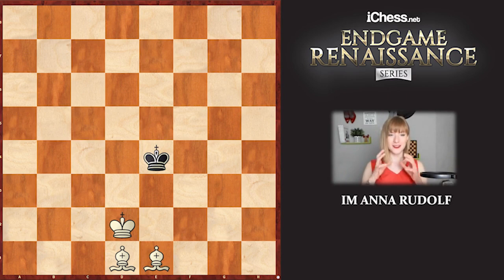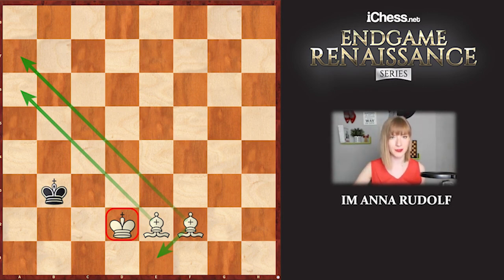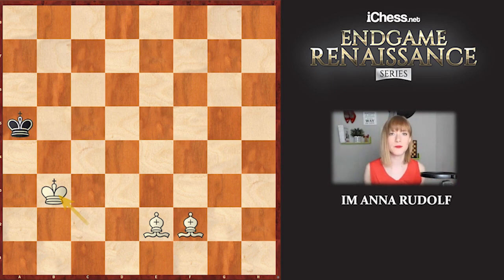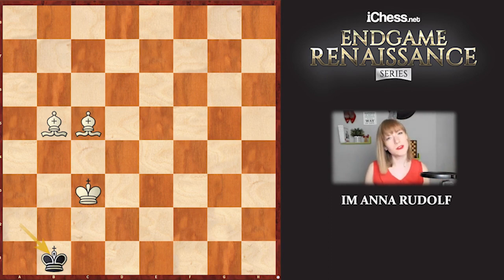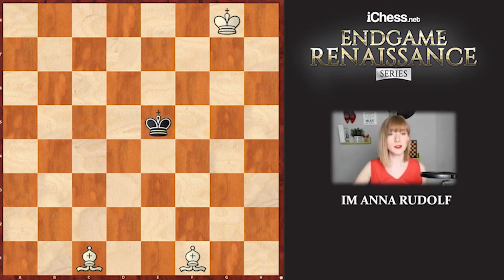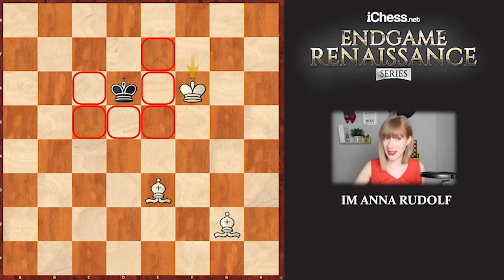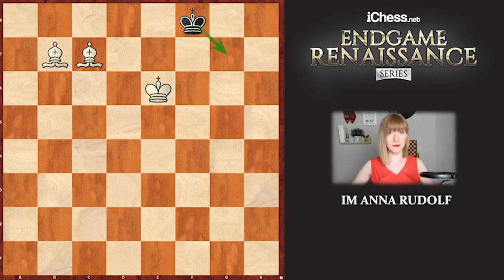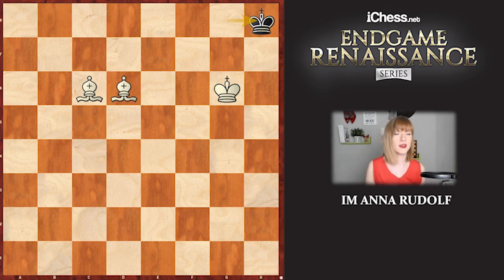Anna’s Essential Endgames Course - Mate with Two Bishops - EXCLUSIVE Review [iChess]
Most club players hate endgames.

Delivering a brutal checkmate as a roaring crowd cheers them up… is way better than grinding out a tiring 60-move endgame win.

But what if this dream checkmate doesn’t happen and their opponent manages to wriggle out of trouble?

…A win turned into a draw…or a draw turned into a loss…

But not for you.

This course makes things simple for you with IM Anna Rudolf shedding light on the endgames every serious chess player absolutely must know. Mastering these techniques, you’ll soon be converting fundamental endgames with a well-practiced mastery.